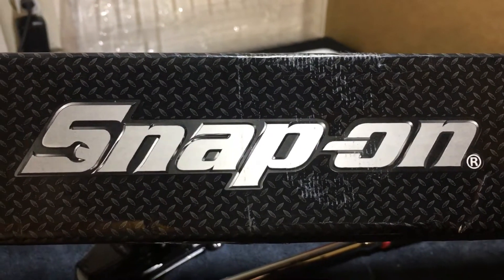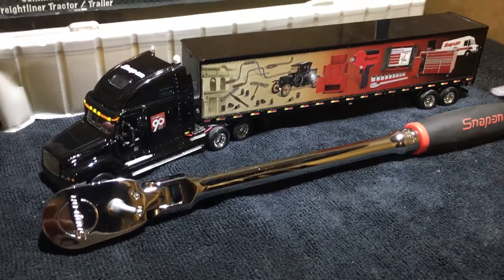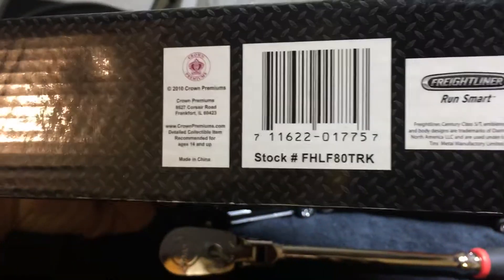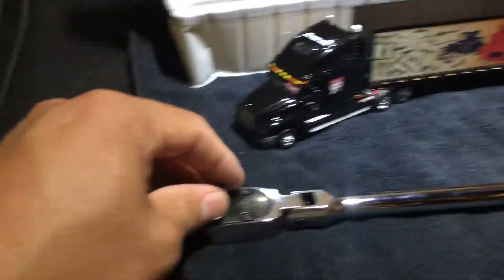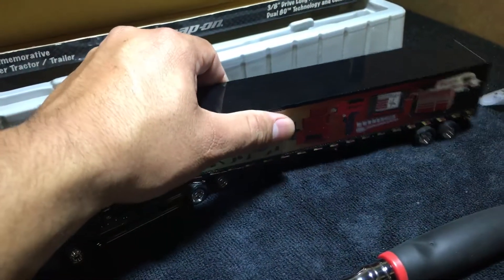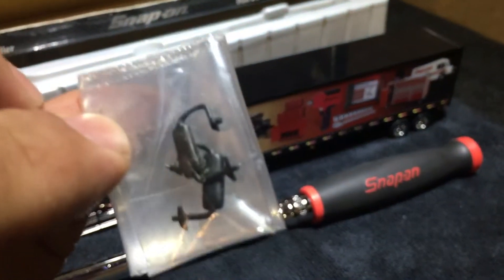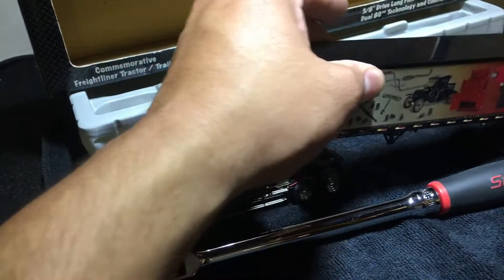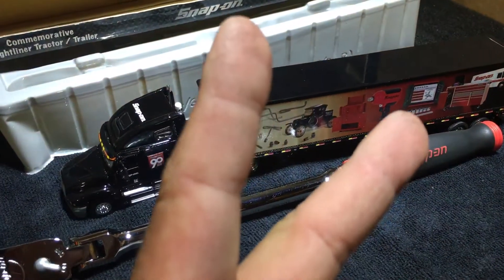Snap On FHLF80TRK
Snap On Commemorative Freightliner Tractor /Trailer